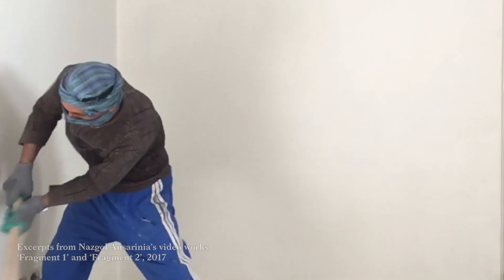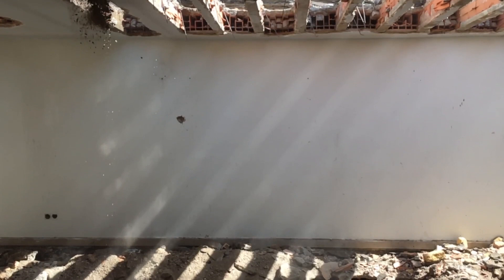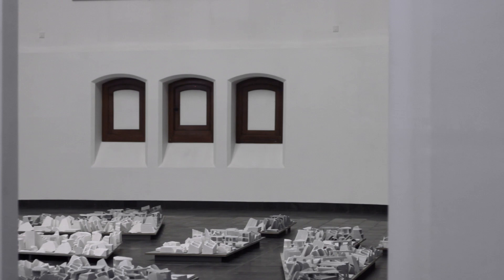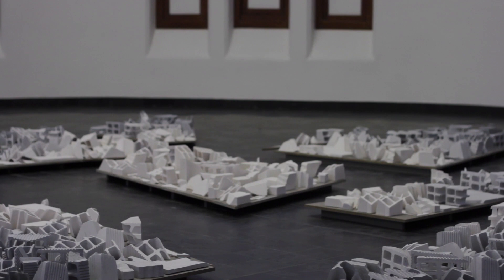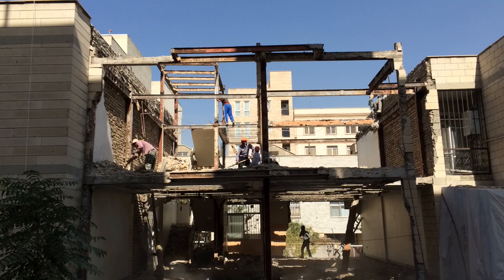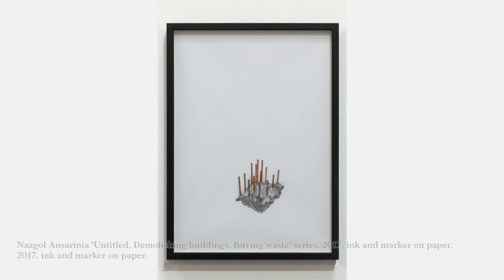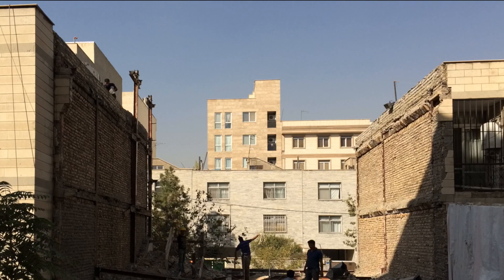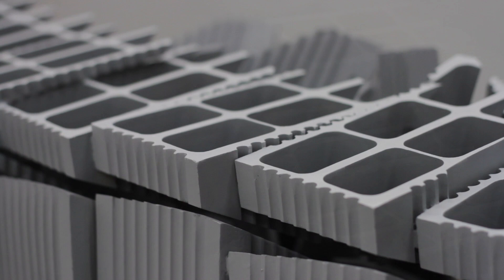Nazgol Ansarinia about her show “Fragments, Particles and the Mechanisms of Growth” at KIOSK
Video & montage by Eva Giolo